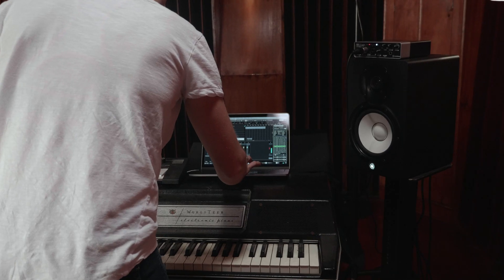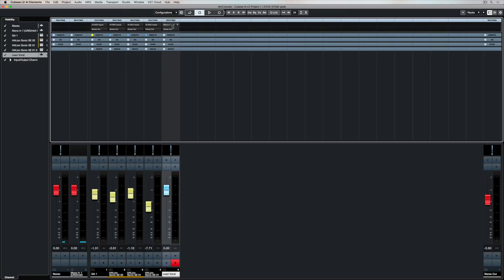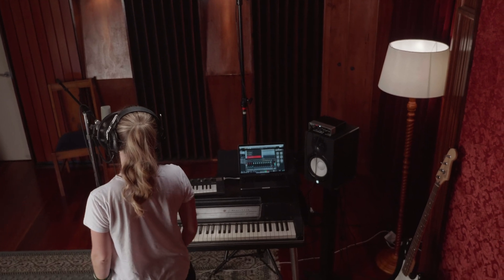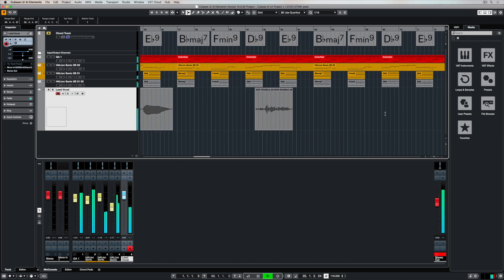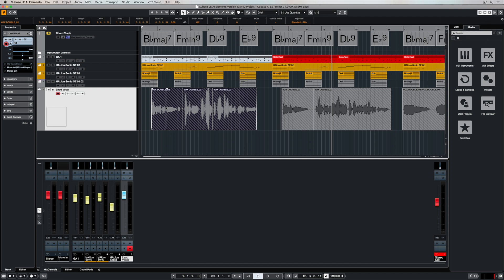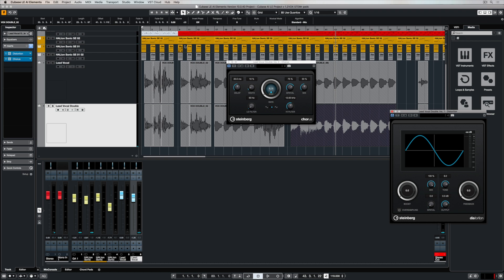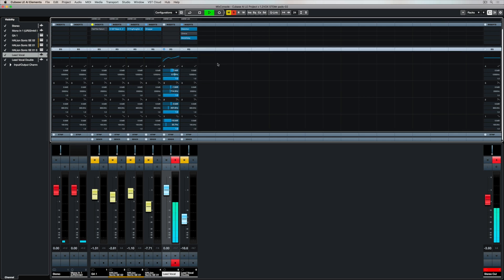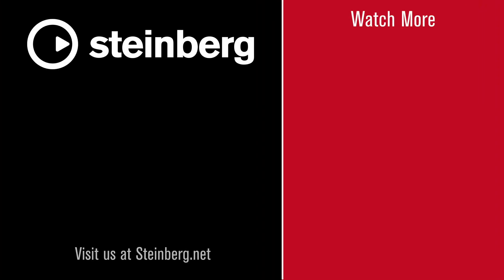How to Record Vocals | Getting Started with Cubase AI/LE 10.5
This video looks at how to record vocals with Cubase AI and Cubase LE. It includes many tips for setting up Cubase for recording vocals, including latency and setting the right buffer size, setting up a microphone with your audio interface and the right level in your headphones. Once you are set up, you can begin recording. The video includes hints and tips on techniques for recording vocals in Cubase, highlighting both your personal preferences and how to use the many features in Cubase to get the best and most creative vocal recording.